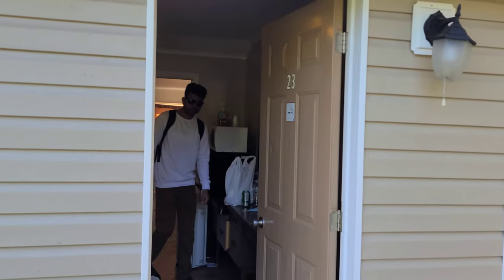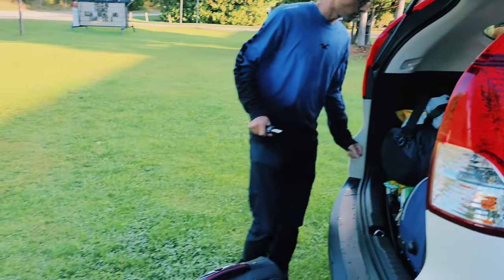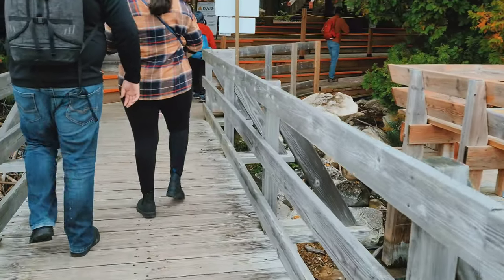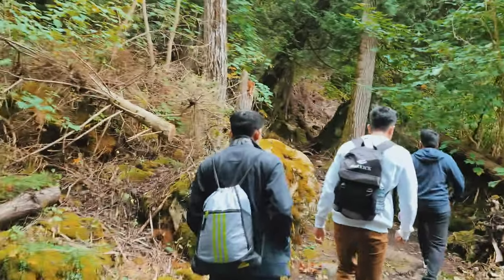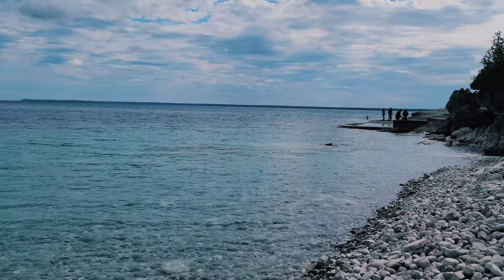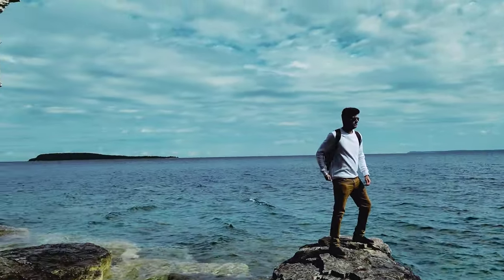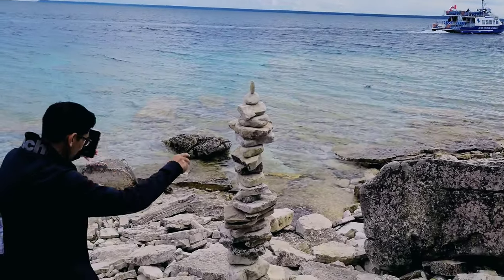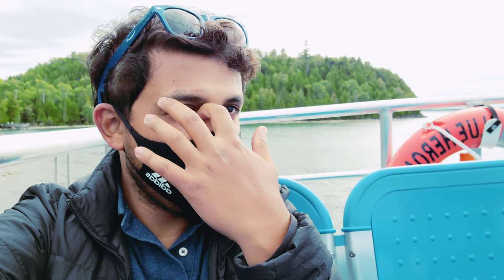Flowerpot Island Tour | Boat Cruise to Flowerpot Island | Tobermory Canada | Canada Travel 4k 🇨🇦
Welcome to Part 2 of my 2-day trip to Tobermory Ontario Canada. Tobermory is a small town situated at the northern tip of the Bruce Peninsula, a narrow patch of picturesque land located some 300 kilometres northwest of Toronto Ontario Canada. Tobermory is a lakeside town surrounded by crystal clear water. The main attractions in Tobermory are:

The Grotto Caves
Fathom Five Marine Park
Flowerpot Island

The Tobermory landscape offers visitors an unparalleled experience. The towering cliffs of the Niagara Escarpment provides a background to some of the most beautiful vistas in nature. The Bruce Trail offers visitors some of the best hiking experiences on the Peninsula.

In this episode, we will hop on a scenic boat cruise to Flowerpot Island and chart our journey towards the Flowerpot structures for some amazing sightseeing and picturesque photography. Flowerpot Island is an island in Georgian Bay, in the Canadian province of Ontario, and is a part of Fathom Five National Marine Park. The island spans 2.1 kilometres (1.3 mi) from east to west, and 1.5 kilometres (0.93 mi) from north to south, and has a total area of 2 square kilometres (490 acres). The name of the island comes from two rock pillars on its eastern shore, which look like flower pots. A third flowerpot once stood, but tumbled in 1903. We also spotted a shipwreck at the end of the video (watch till the end!)

The trip is perfectly in line with the dBA collision of adventure and fun. Enjoy the trip through the Dailies!